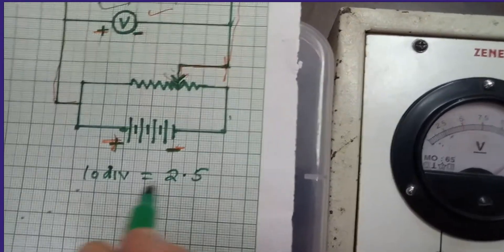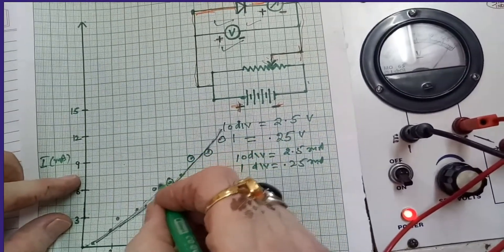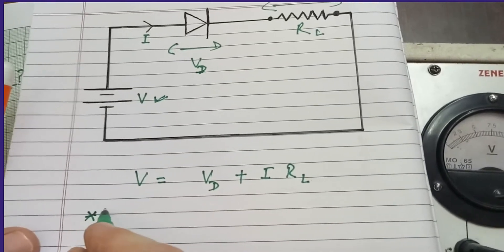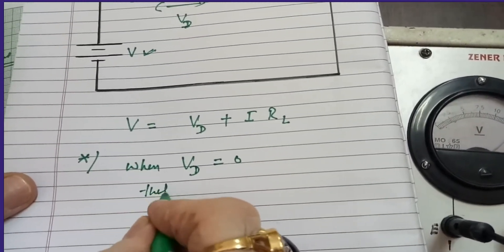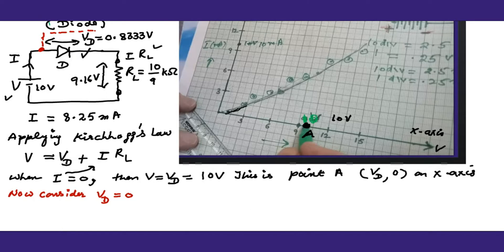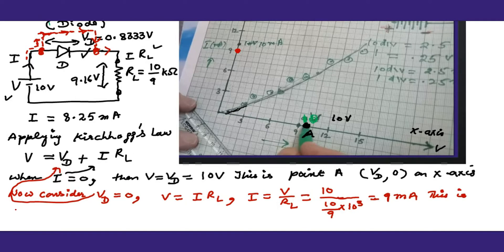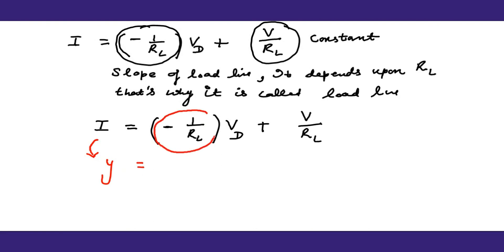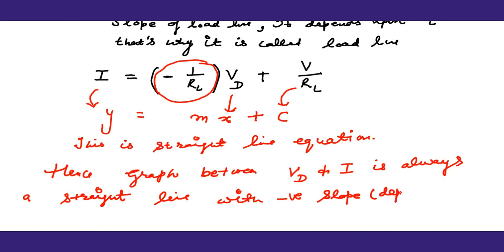Load line of Diode Practical and calculations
For more information of the same practical, please go
to the link
You can find handwritten notes on my website in the form of assignments.